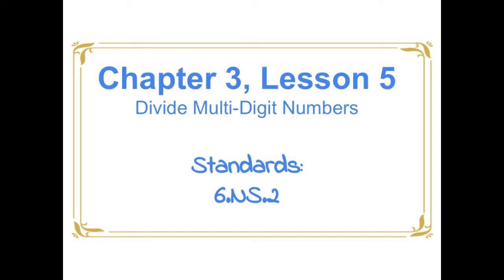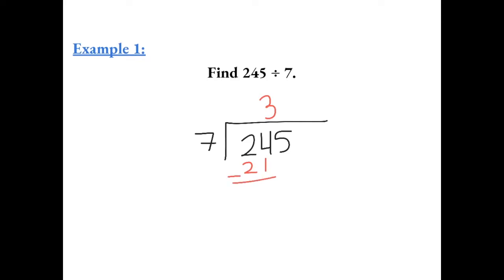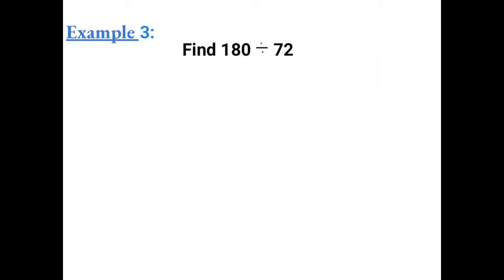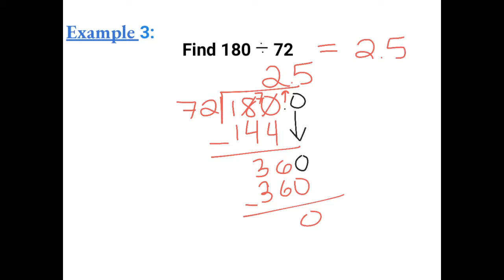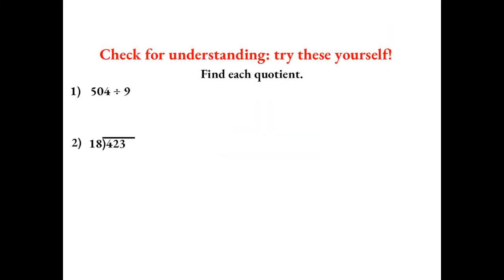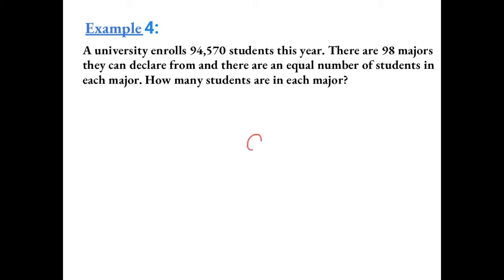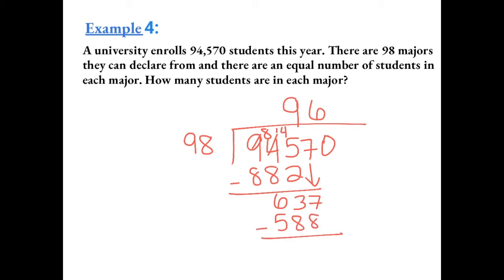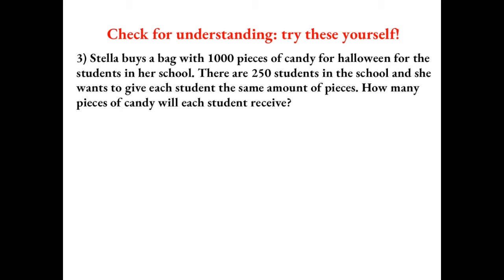Chapter 3, Lesson 5 - Divide Multi-Digit Numbers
This is a 6th grade math tutorial video on dividing multi-digit numbers.